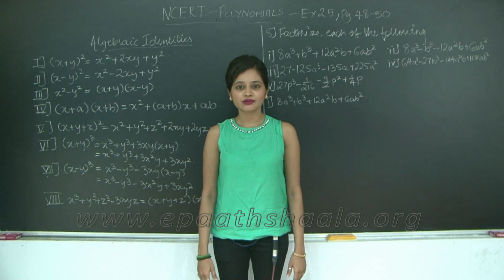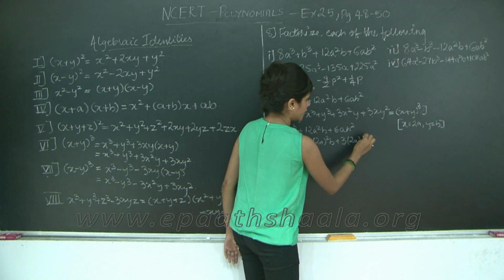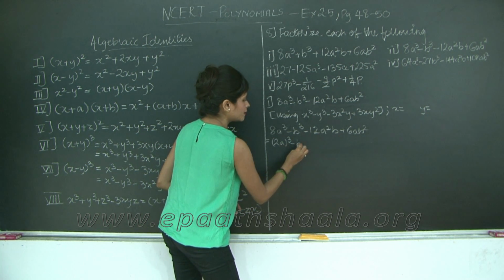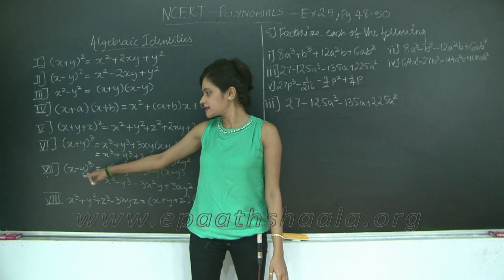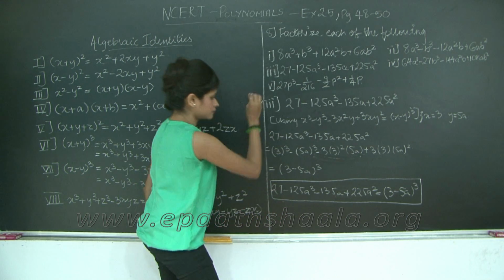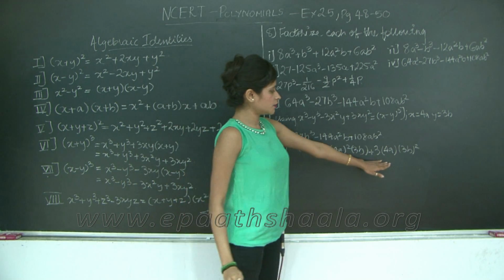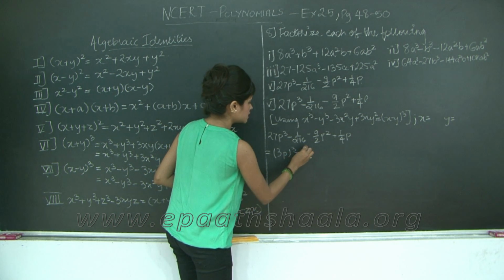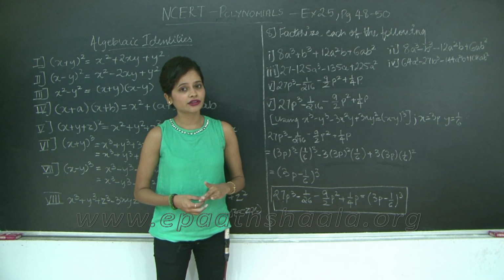CBSE l CLASS 9 l MATHS l CHAPTER 2 l POLYNOMIALS l Exe 2.5 l Que 8 l Page 49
NCERT CBSE CLASS 9 MATHS CHAPTER  2  POLYNOMIALS, Algebraic Identities, Exercise  2.5, Que 8, Pg 49. This video solves the mentioned question by explaining the use of appropriate Algebraic identities to solve the sub questions.